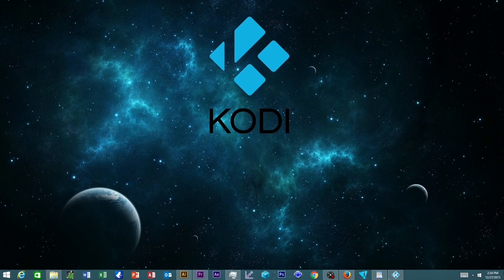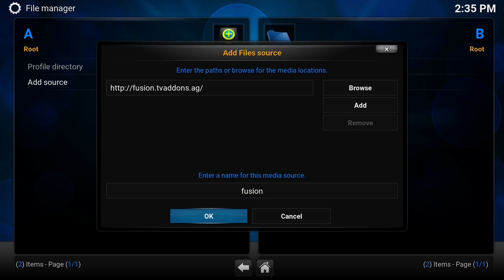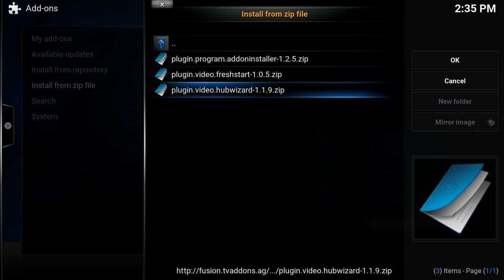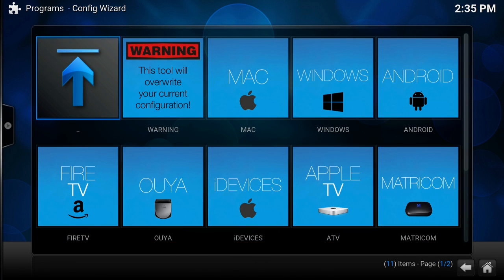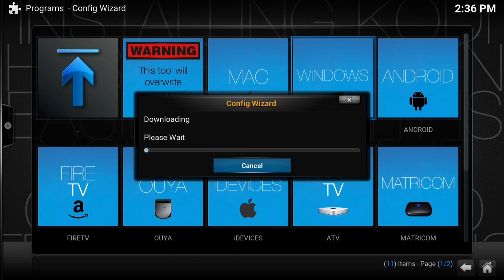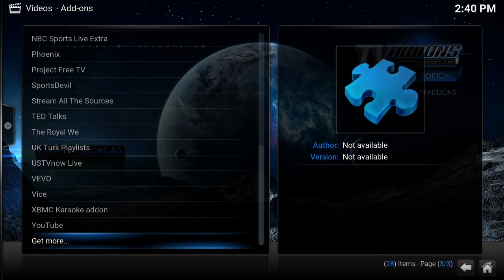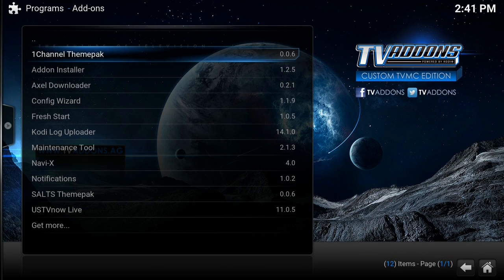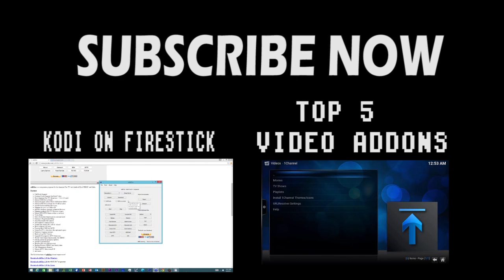KODI CONFIG WIZARD ONE CLICK SOLUTION TO INSTALL TOP ADDONS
This tutorial will show you how to install and configure the config wizard. This addon will configure your platform with the top add-ons.